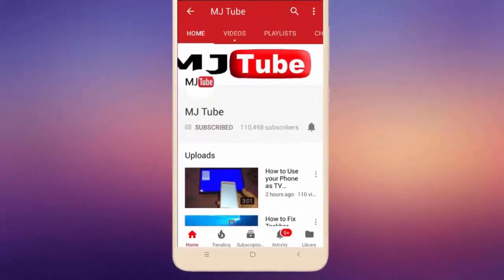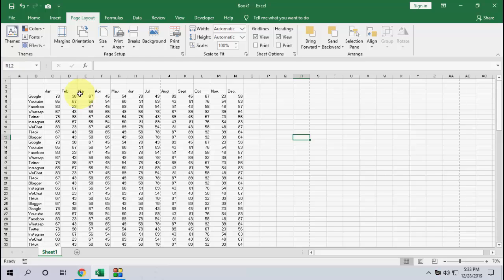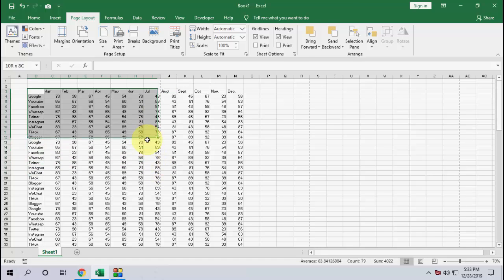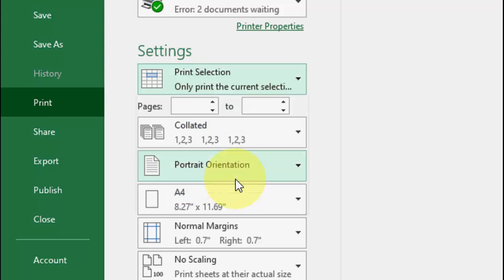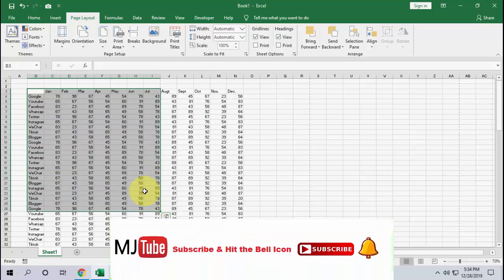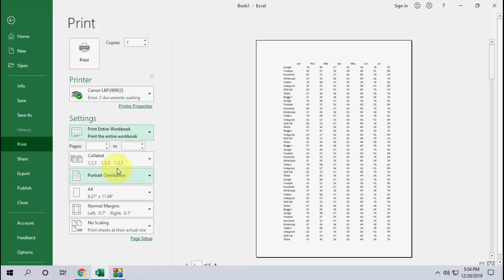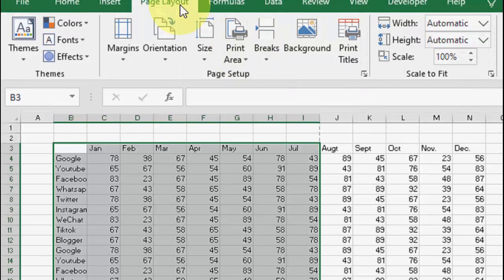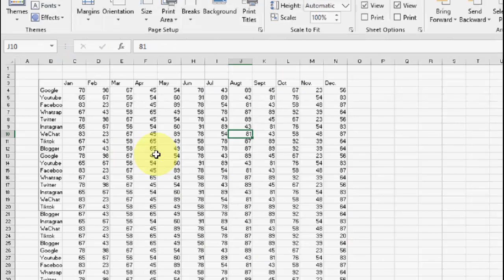How to Print Only Specific Area, Cell or Rows in MS Excel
Print Only Selected Data in MS Excel